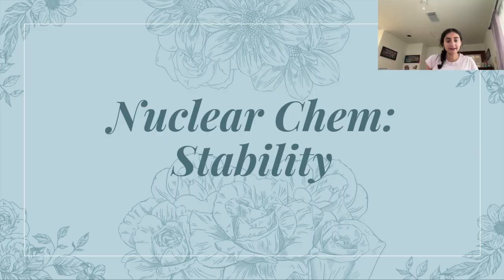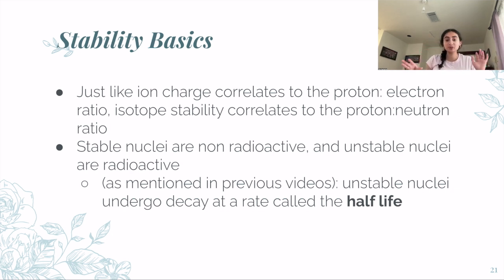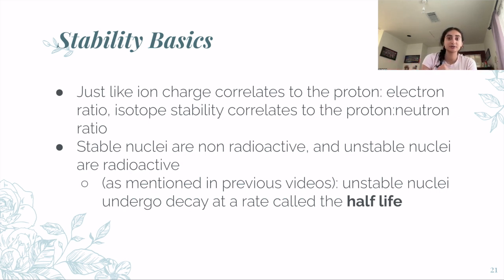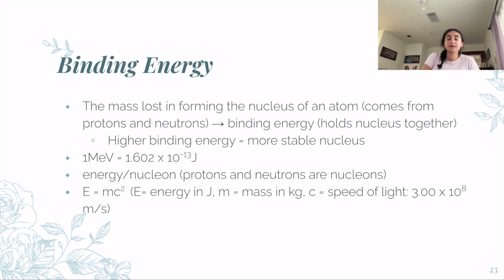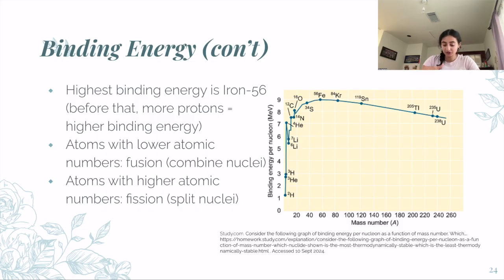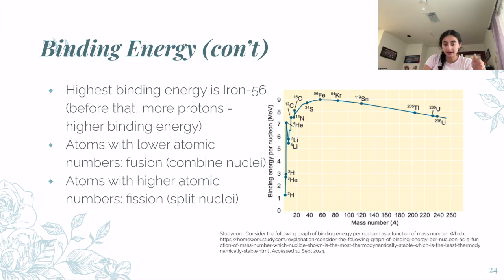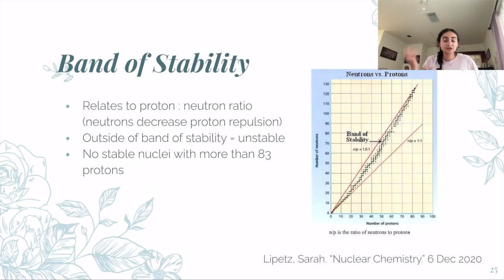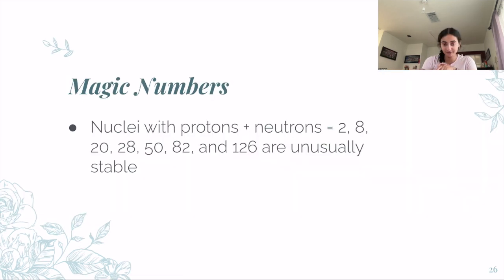Stability (Binding Energy, Band of Stability, Magic Numbers)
Hi! My name is Talia and I am third year college student studying Chemistry. I wanted to start this Youtube channel as a way to explain Chemistry topics from a student perspective. In this video, I’ll be discussing isotope stability.

0:00 intro
0:40 what is stability?
2:01 binding energy
3:42 band of stability
4:13 magic numbers
4:37 outro